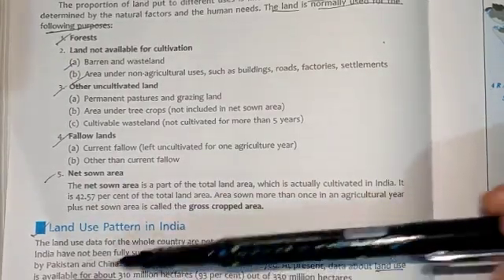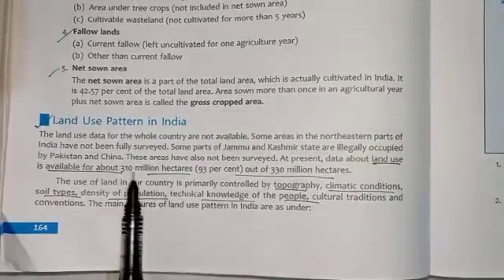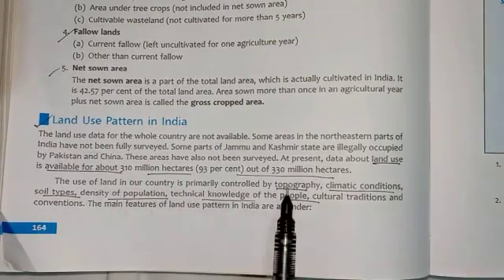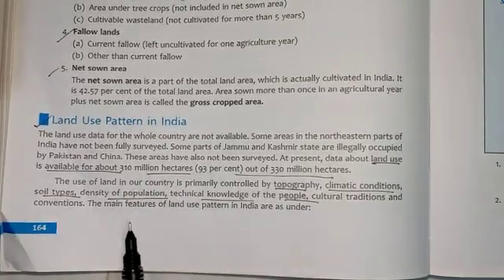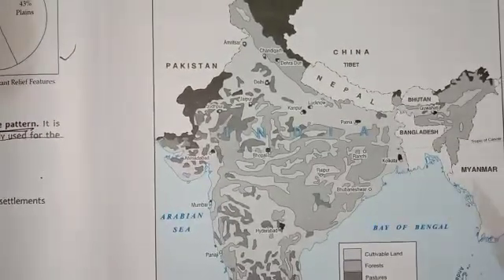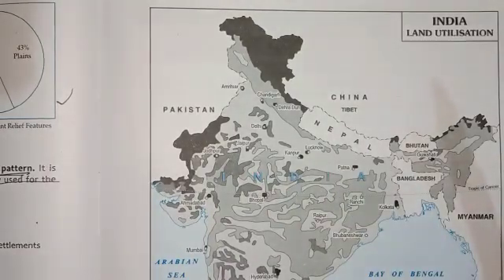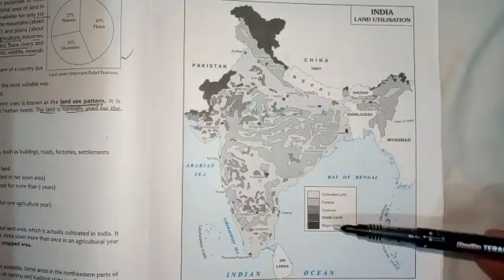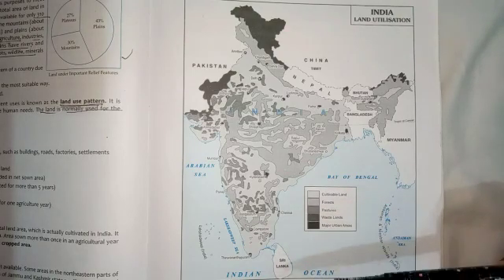Geography 10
Land use pattern